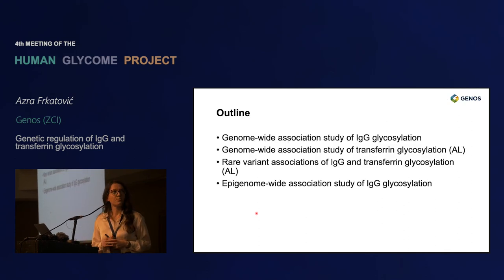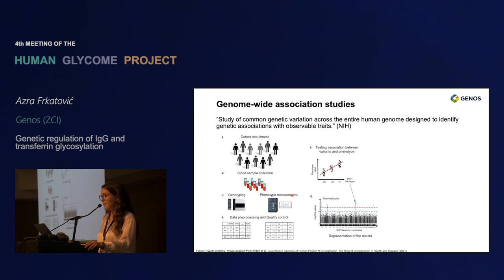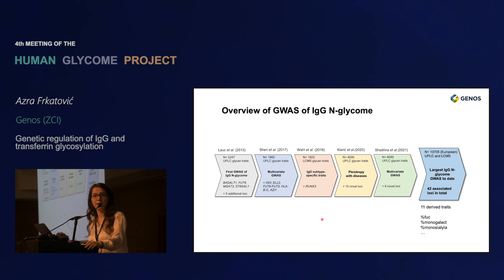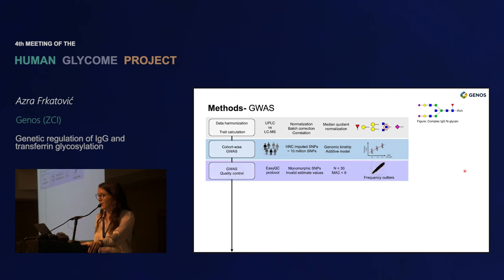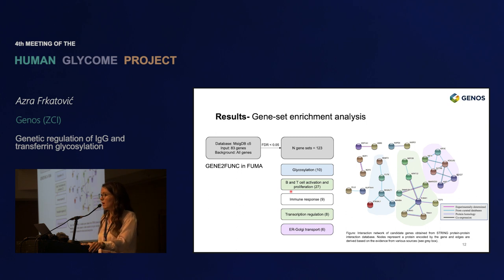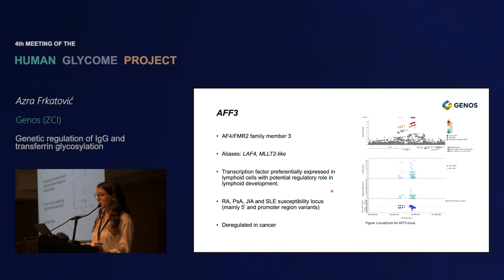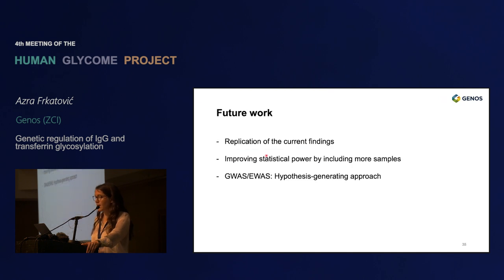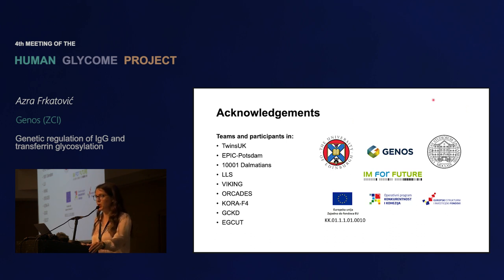Azra Frkatović Hodžić - Genetic regulation of IgG and transferrin glycosylation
Plennary lecture at the 4th Human Glycome Project Meeting in Split, Croatia on June 5th, 2023